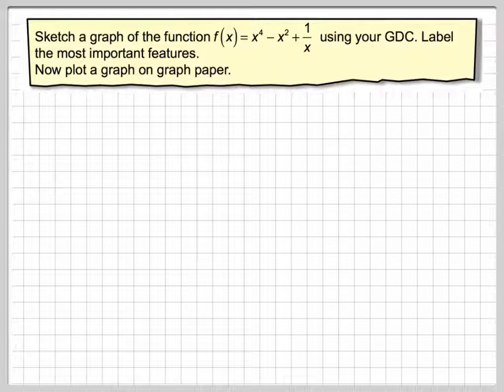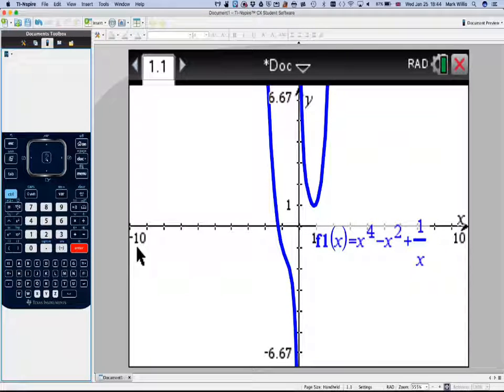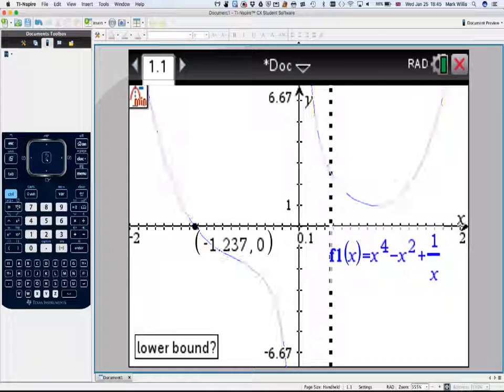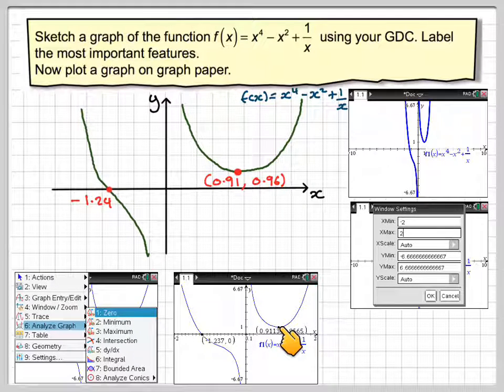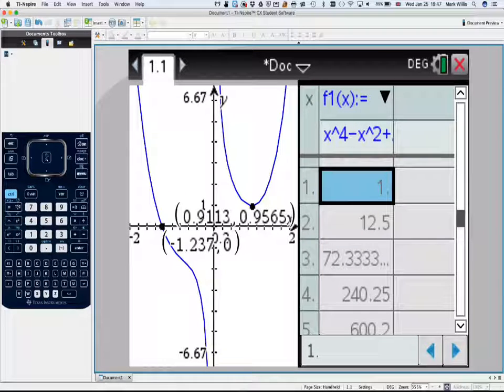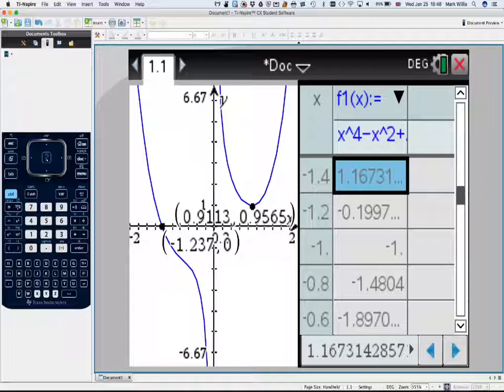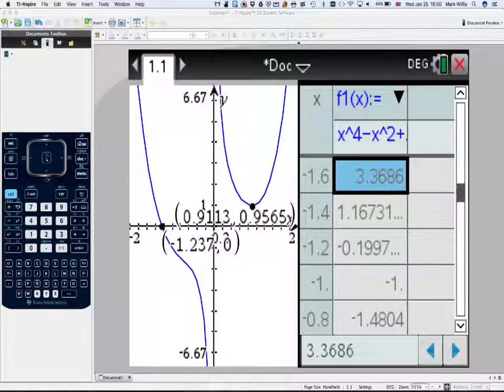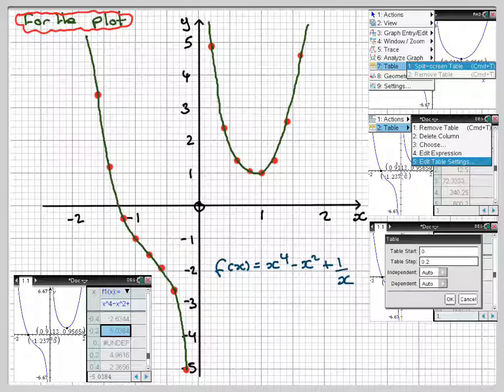Sketching and plotting a function using the GDC